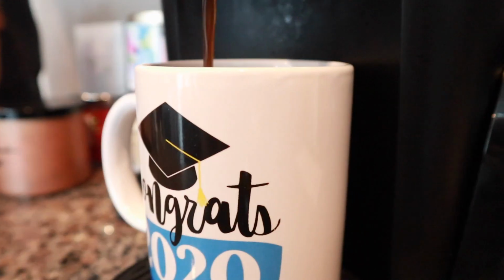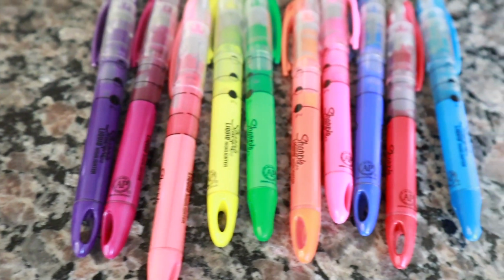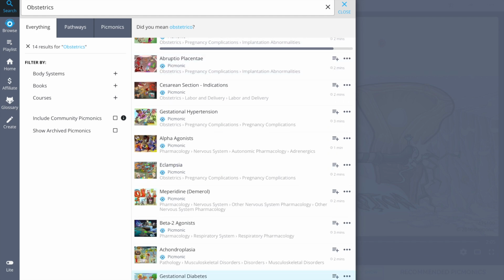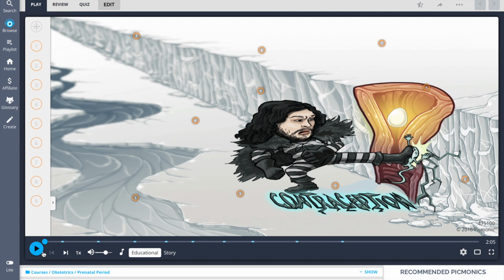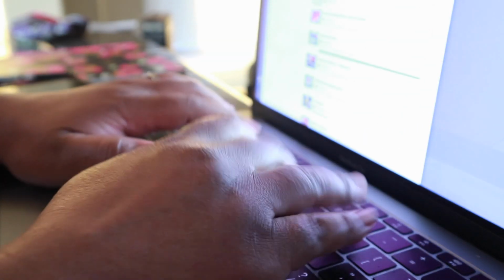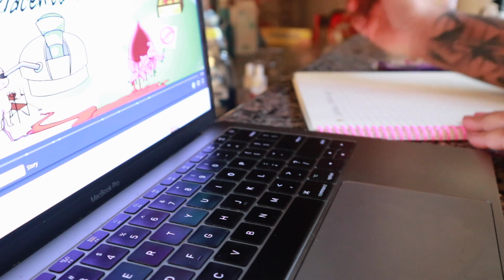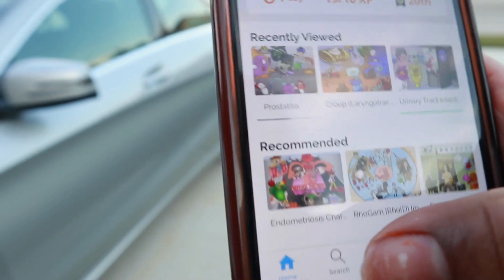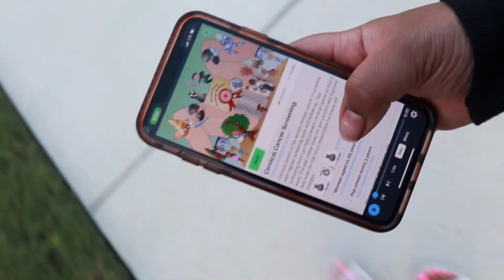Study with Me| Family Nurse Practitioner BOARDS| MSN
Hey huns here is a Study With Me as a study for my Family Nurse Practitioner Boards. I have been using Picmonic throughout FNP school and have continued to use it for boards. This app is great for nursing students (LPN, RN), NP students, PA students, and anyone in the medical field. Ya'll know I would never share anything I don't believe in. This app is clutch. This is how I've been studying.

DISCOUNTS:
How I study: PICMONIC